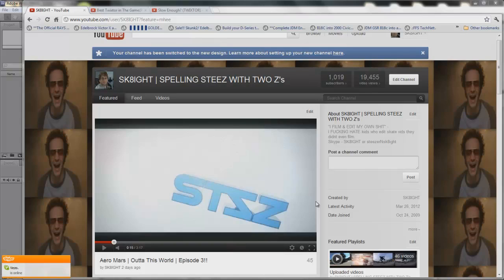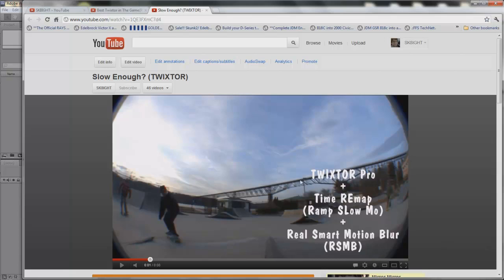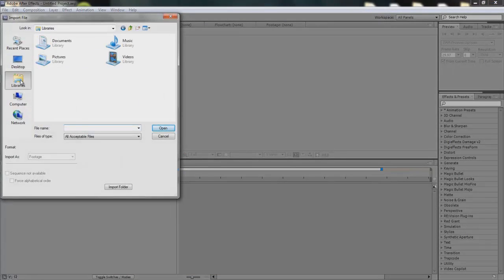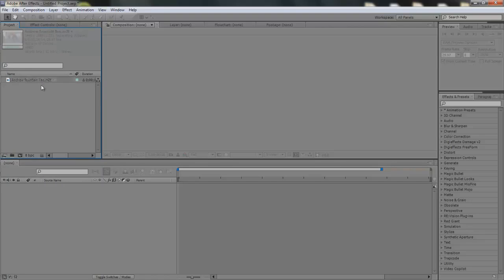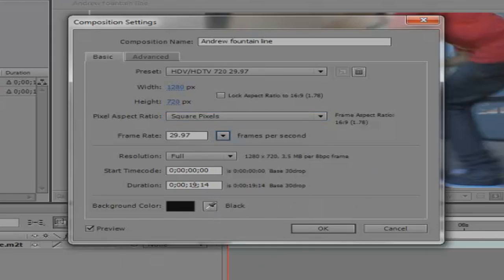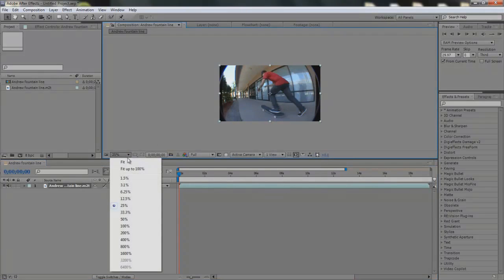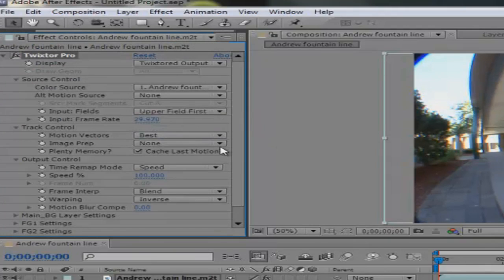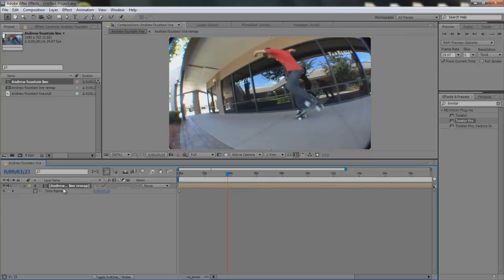Stezzy Tutorials [1] Smoothest Twixtor + Time Remap(Ramp slow motion) Tutorial V2 - Part 1